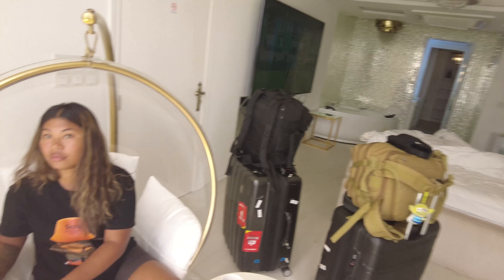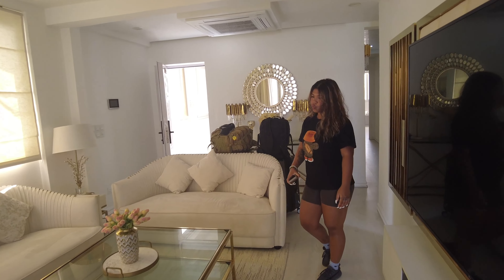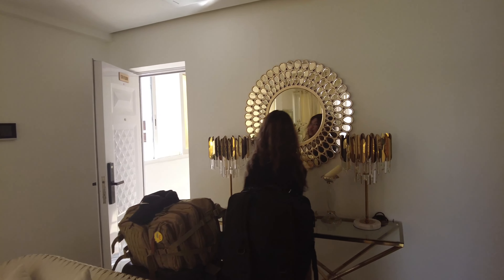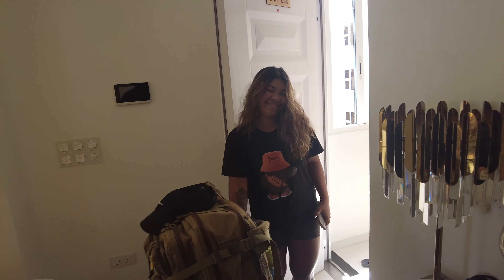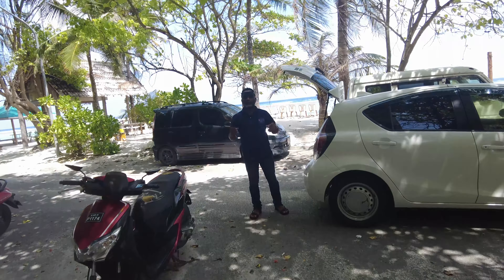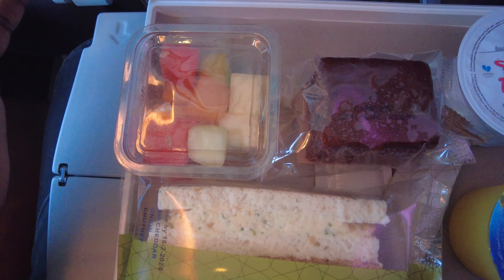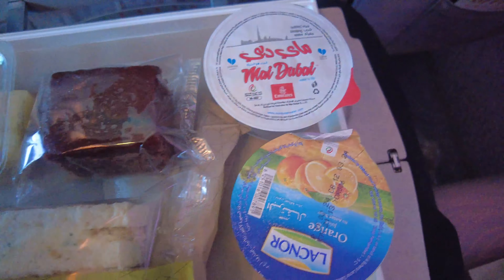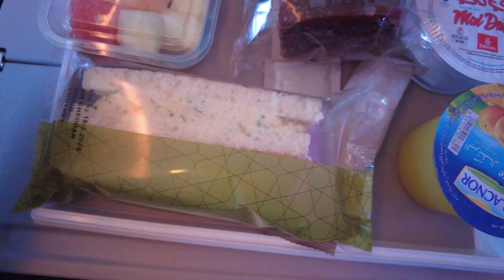SO HARD To Leave The Maldives 🇲🇻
Follow me as I transition from Maldives' shores to Sri Lanka's hidden wonders. The journey continues in this new and foreign country. im excited!